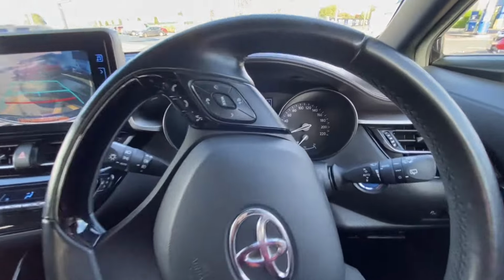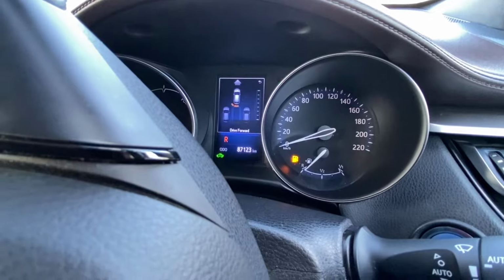How to use Toyota Intelligent Park Assist - step by step demo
How to use Toyota Intelligent Park Assist - step by step demonstration